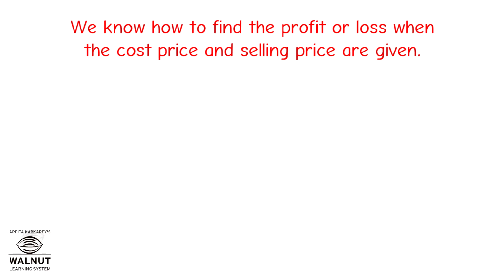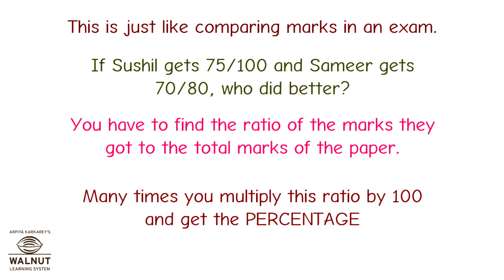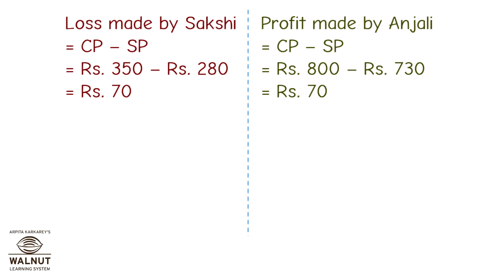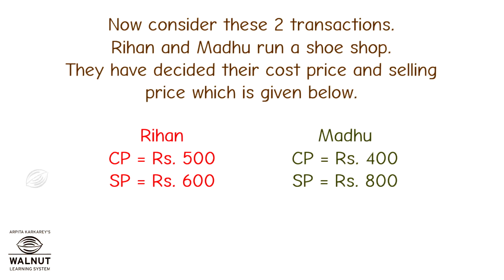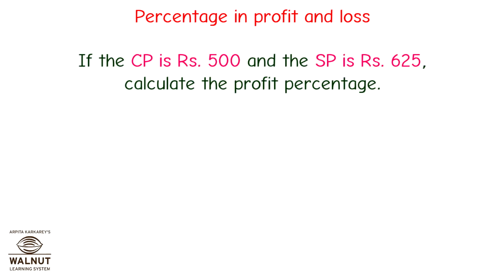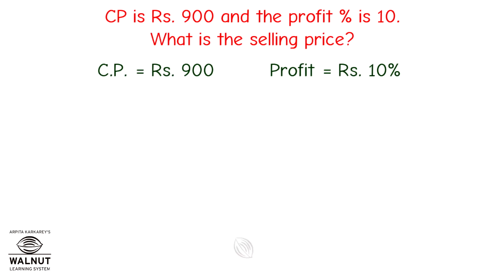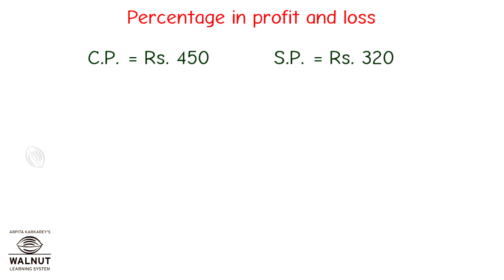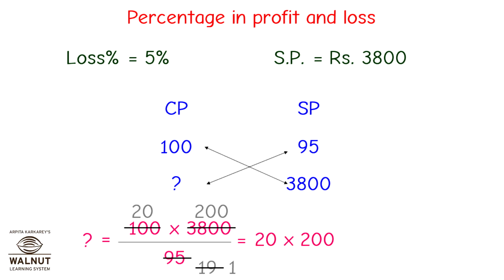7 Math - Comparing quantities - Percentage